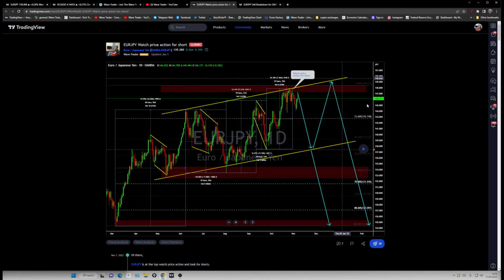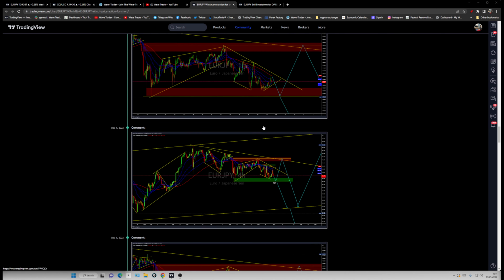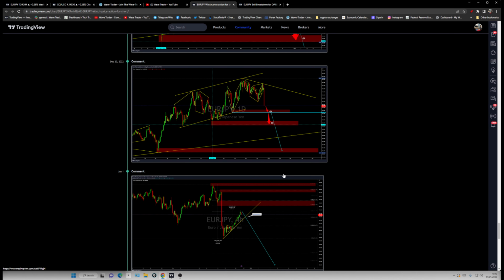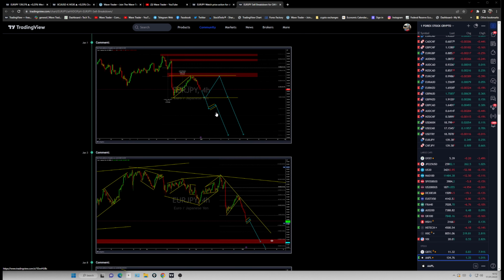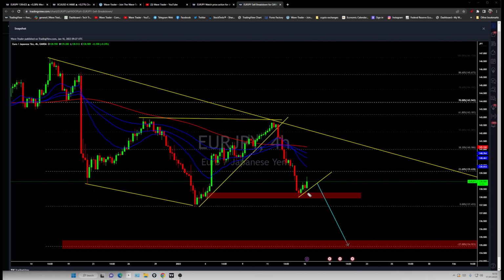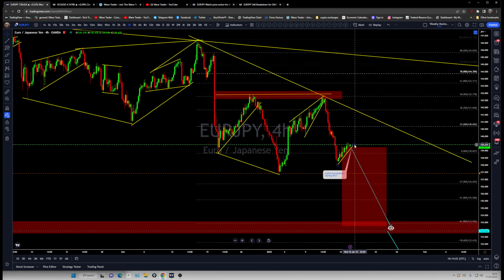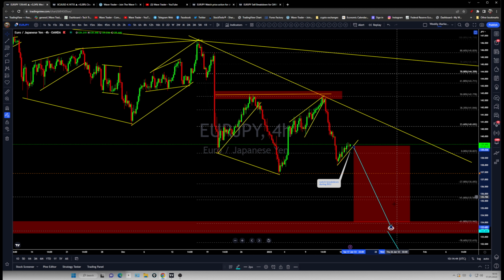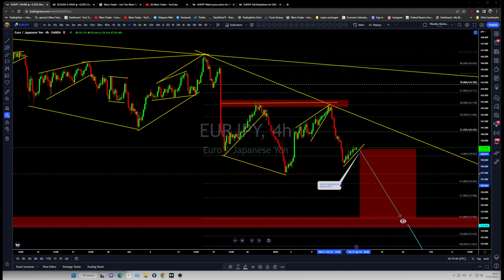EURJPY is setting up for breakdown ahead of the BOJ rate decision. (Setup)